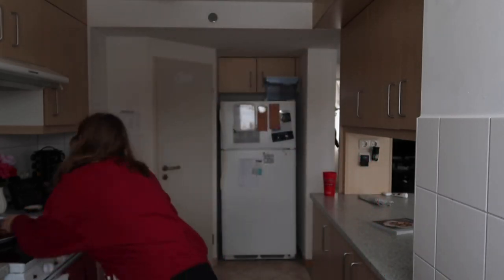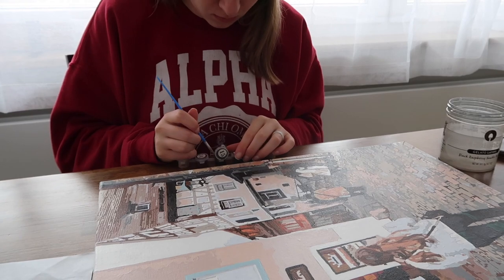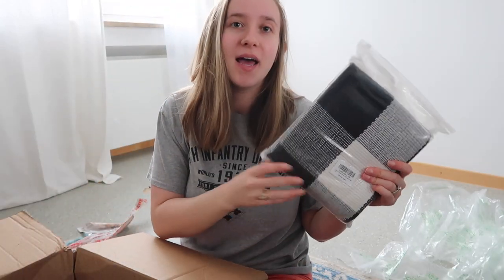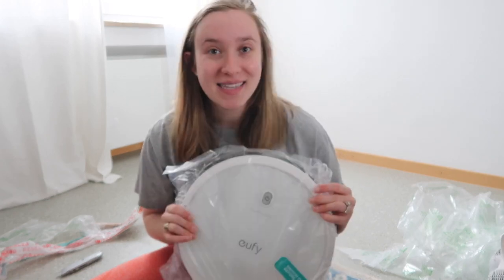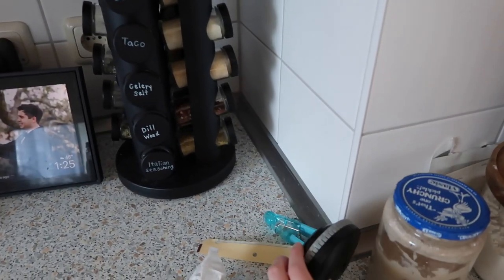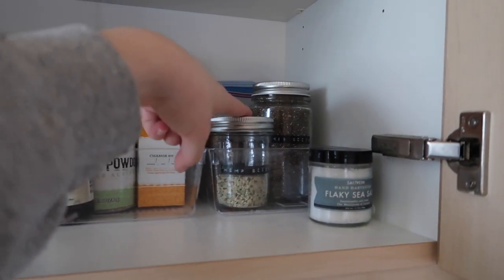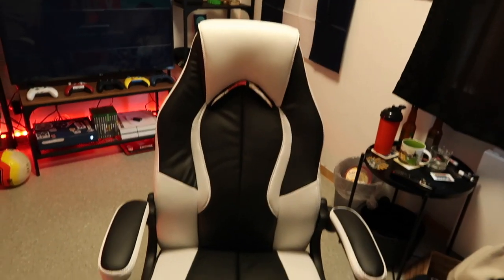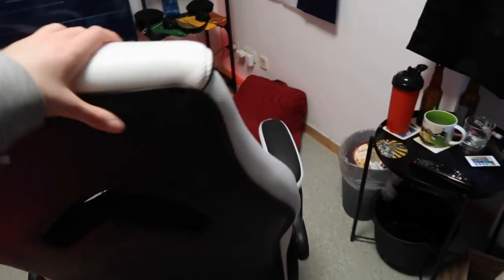Opening Packages, Labeling + My Perfect Chai Latte | VLOG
Hello everyone!!

Label Maker

I hope you enjoy! xoxo, Ash